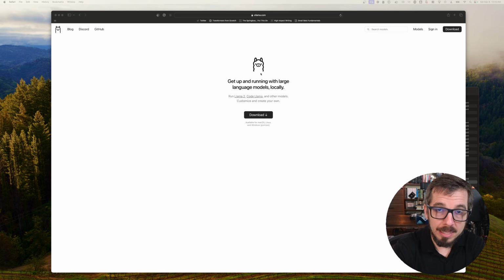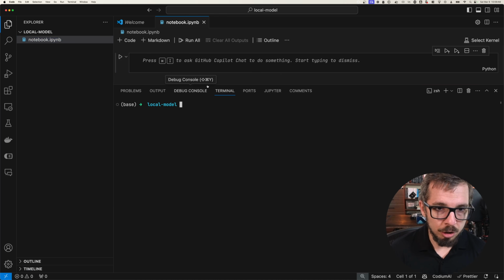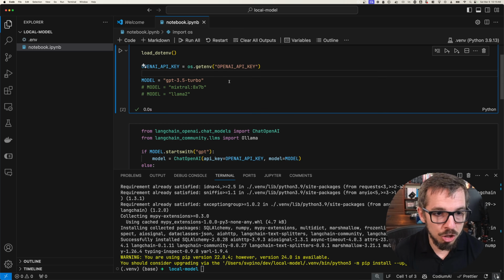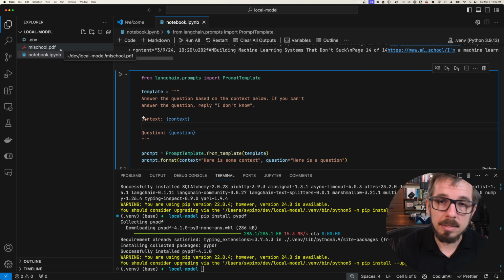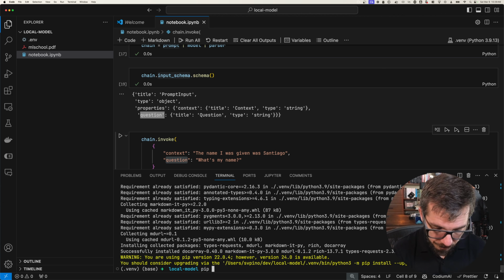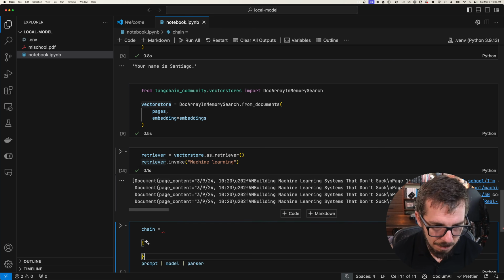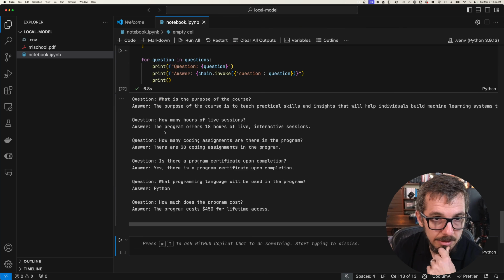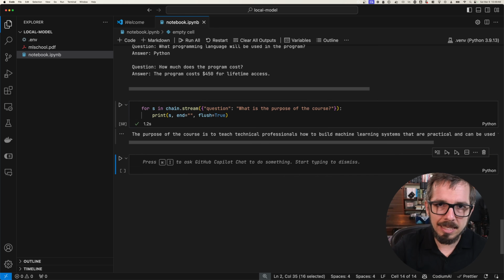Building a RAG application using open-source models (Asking questions from a PDF using Llama2)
I teach a live, interactive program that'll help you build production-ready machine learning systems from the ground up.